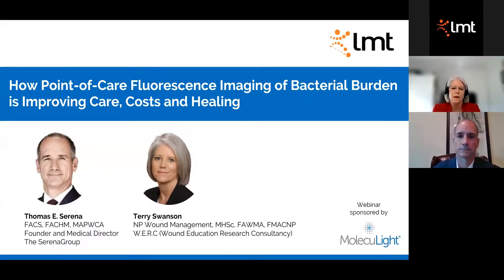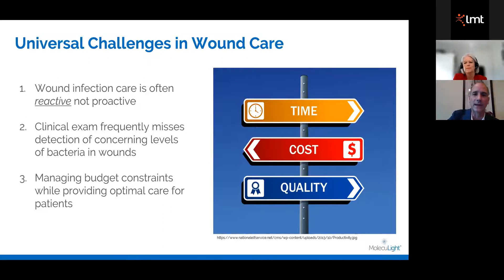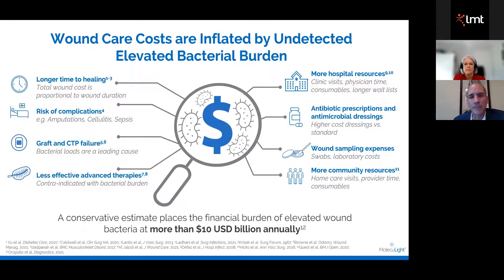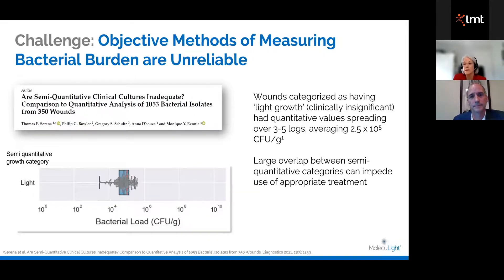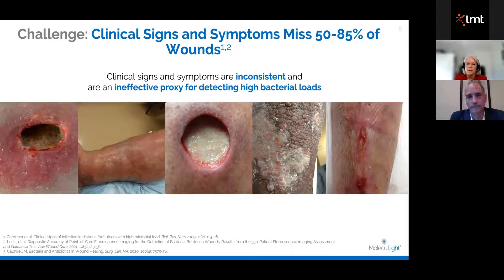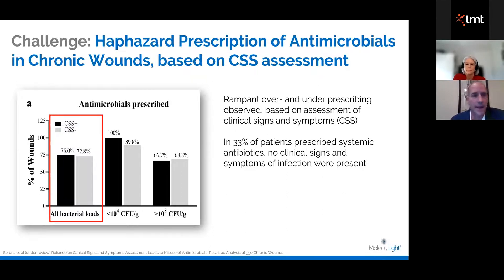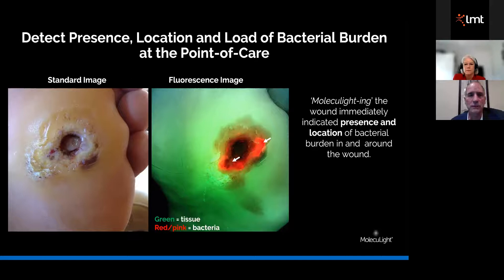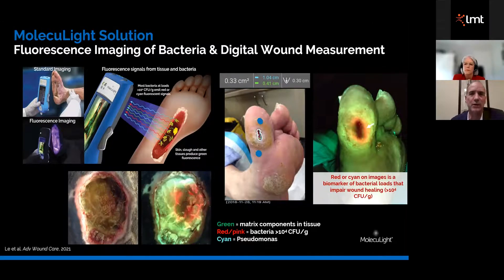Improving Care, Costs & Healing with Point-of-Care Florescence Imaging of Bacterial Burden in Wounds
Watch this webcast of Terry Swanson and Dr. Thomas Serena as they discuss how point-of-care florescence imaging of bacterial burden in wounds using the MolecuLight i:X is improving care, costs & healing. The speakers will discuss the limitations of clinical signs and symptoms at detecting elevated bacterial burden in wounds, they will review the findings of the Fluorescence Imaging Assessment and Guidance (FLAAG) Clinical Trial and the new Guidelines for Clinical indications for fluorescence imaging based on the Delphi Consensus findings. Nadine Price (NELFT NHS) will also share how the incorporation of MolecuLight into the NELFT/NHS practice has improved healing rates, reduced the use of antimicrobials and the overall cost of wound care. The webcast is co-produced with LMT Surgical, MolecuLight’s distributor in Australia and New Zealand.